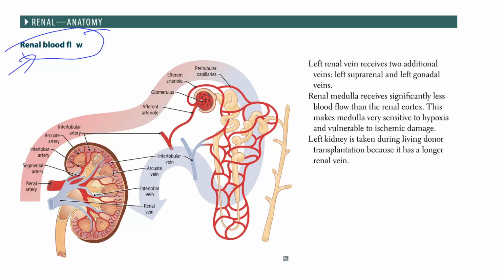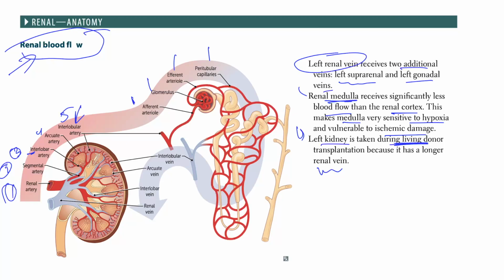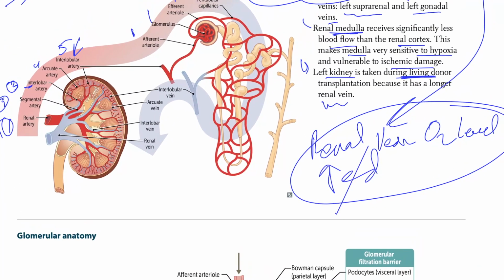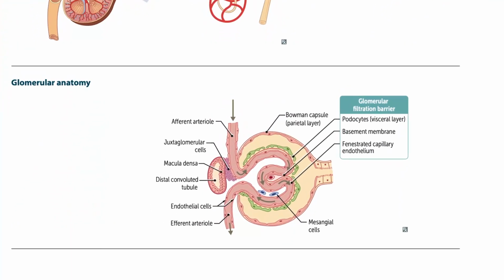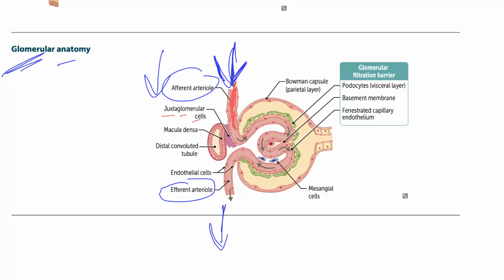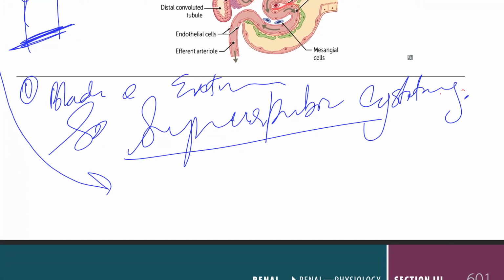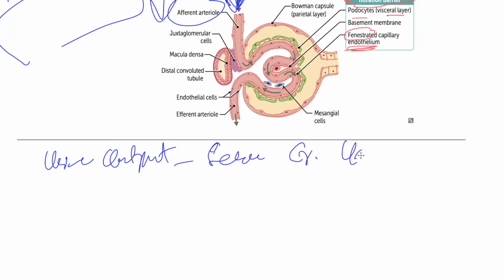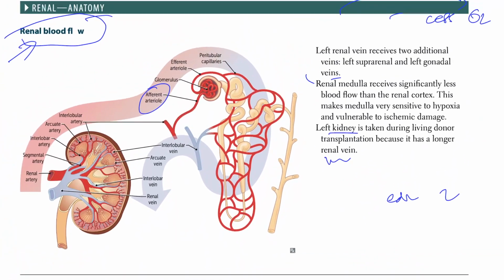USMLE - #7 Renal Blood Flow and Glomerular Anatomy | USMLE STEP 1